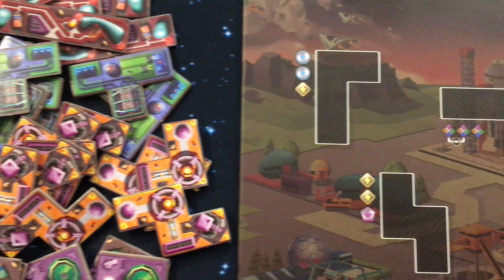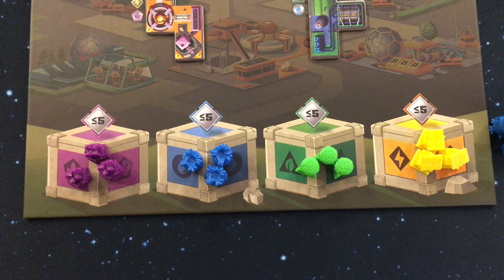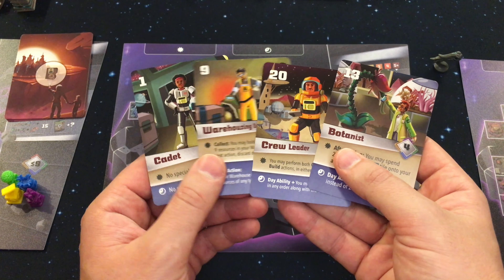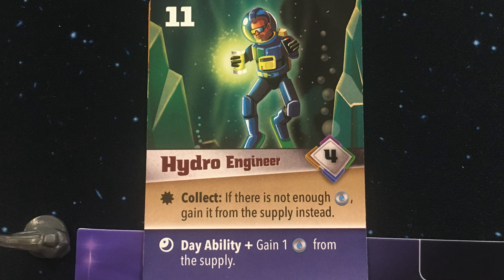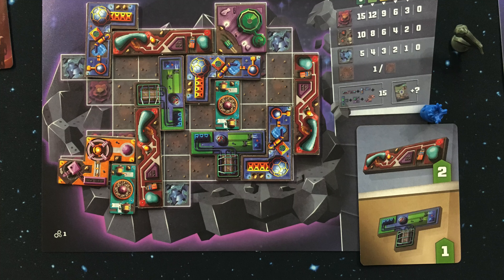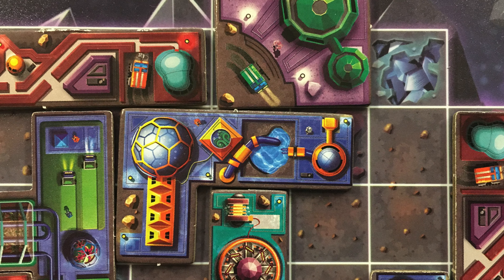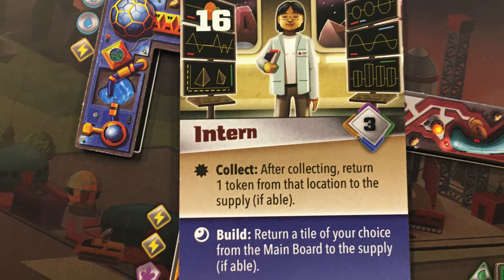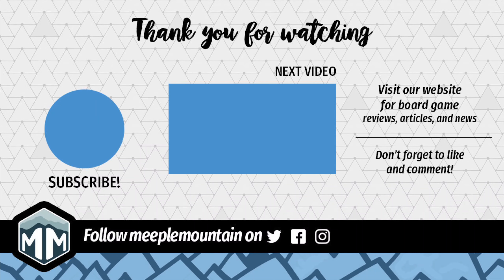Cosmic Colonies Review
Boardgame Brody places polyominos on an asteroid that will soon become home in Cosmic Colonies by Floodgate Games.